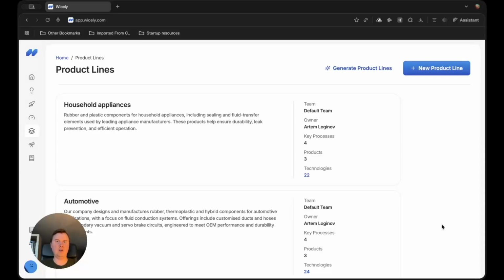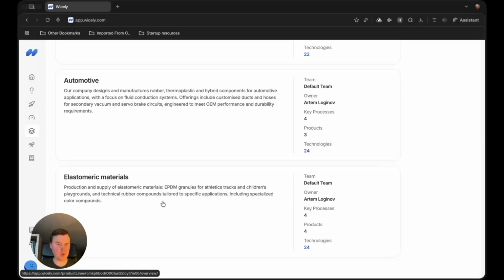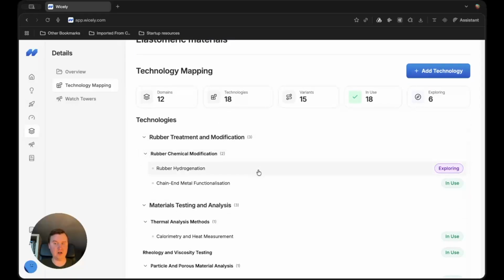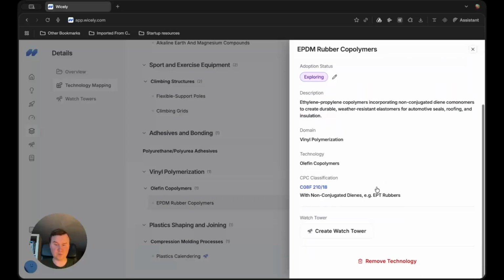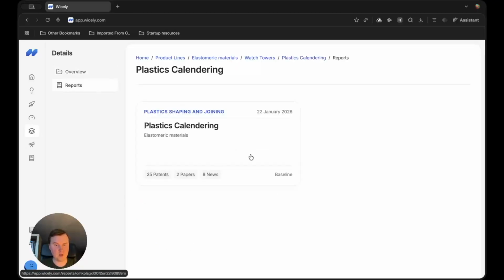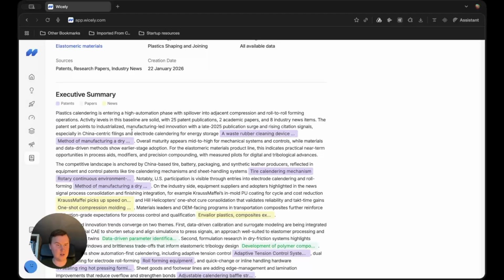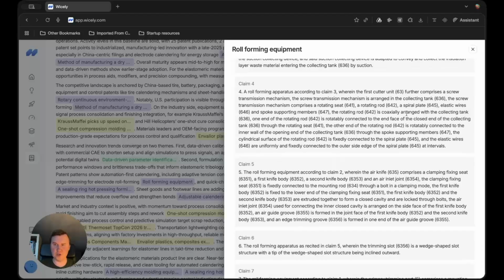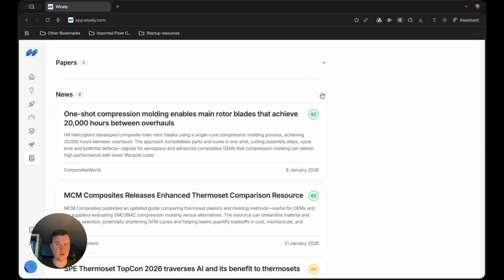Technology Tracking Software Demo | Wicely Product Walkthrough 2026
See how R&D teams automate technological intelligence tracking with Wicely.

This 5-minute walkthrough shows:

– Creating business lines and technology maps
– Setting up automated monitoring with watch towers
– Generating reports with patents, papers and industry news
– Analysing specific findings

Wicely cuts weeks of manual research to hours for manufacturing companies tracking technology shifts.

Presented by Artem Loginov, CEO
January 2026